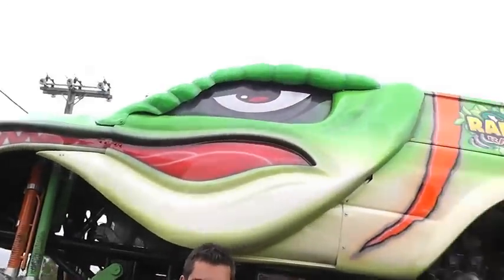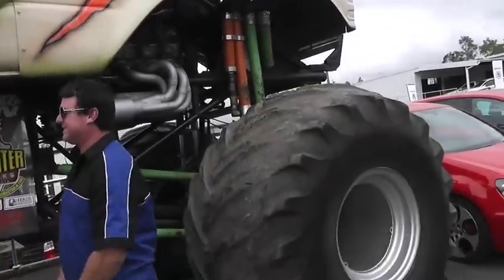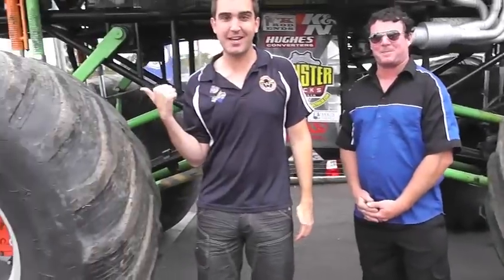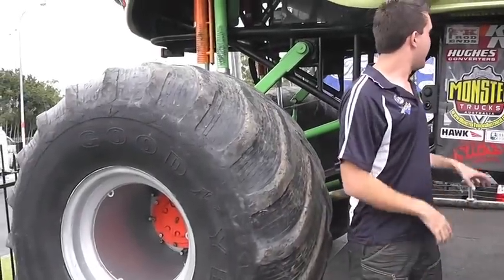Monster Slam 2013